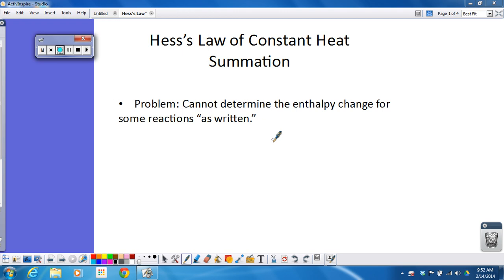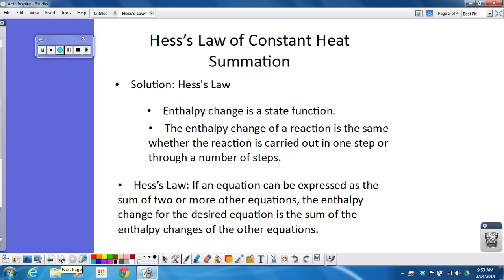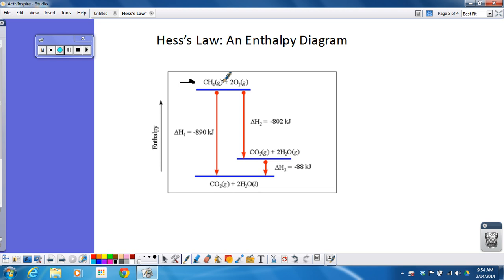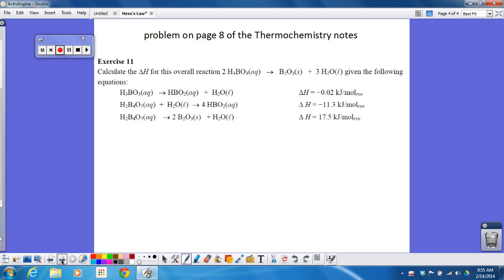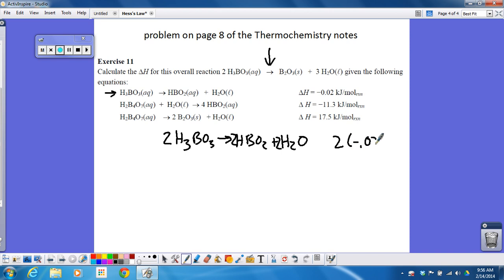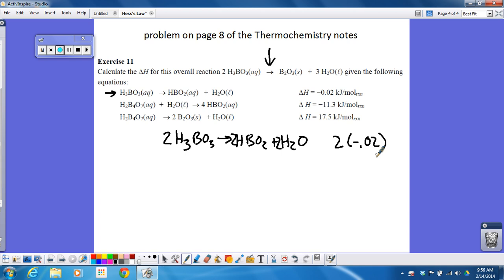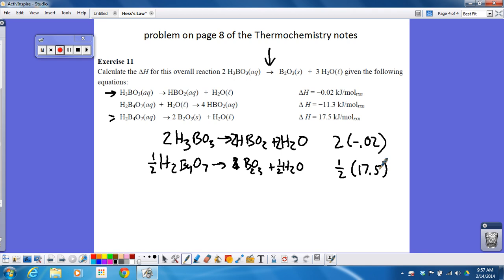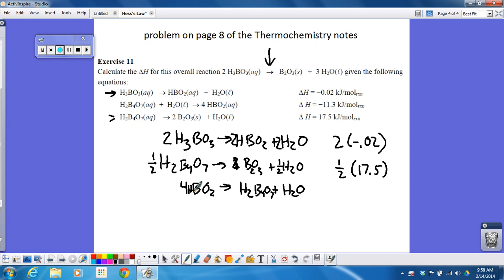Hess's Law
A review of Hess's Law.